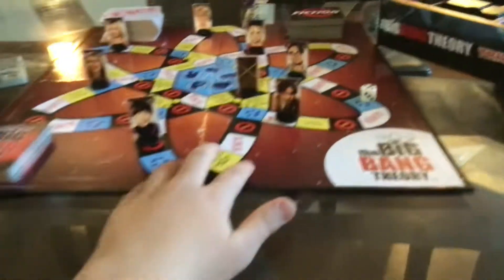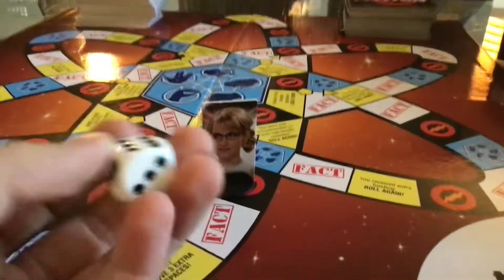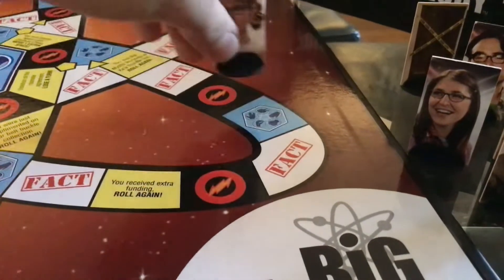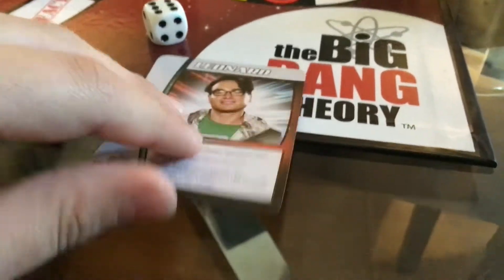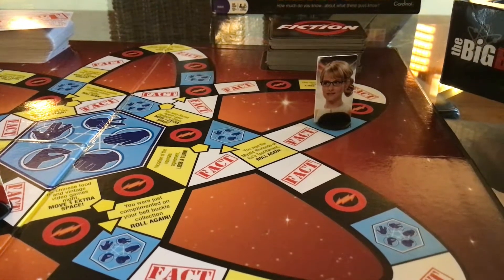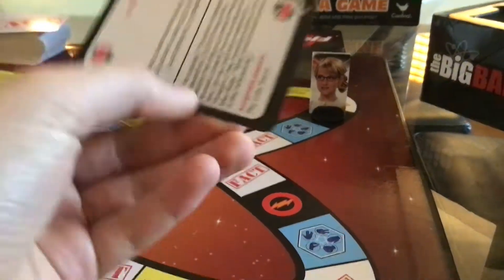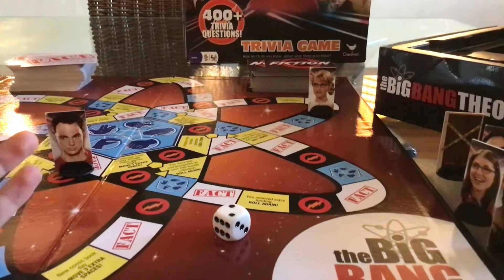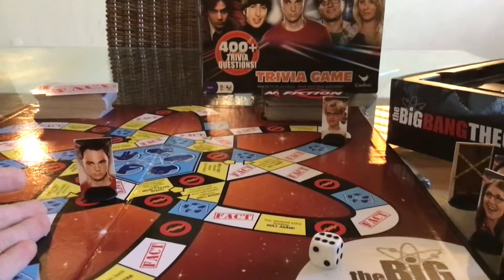The Big Bang theory Trivia Board game ￼